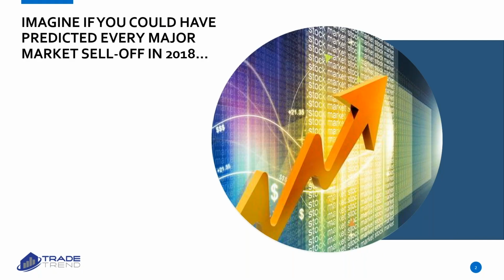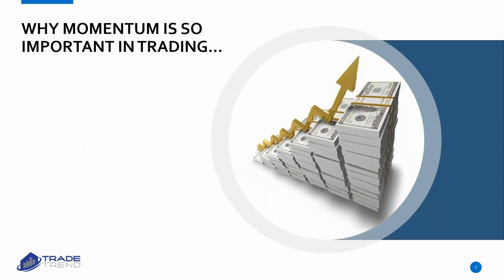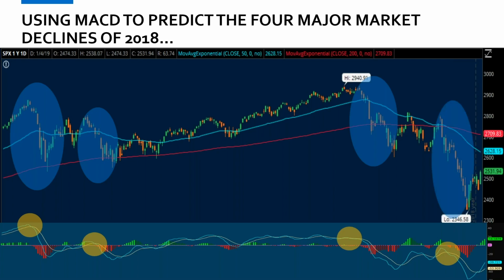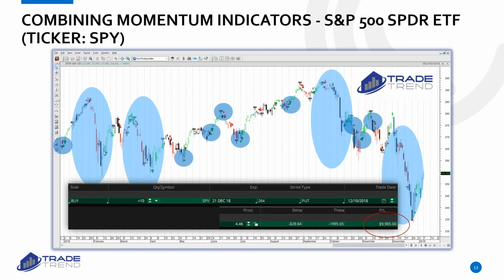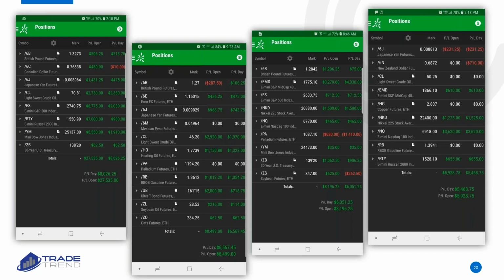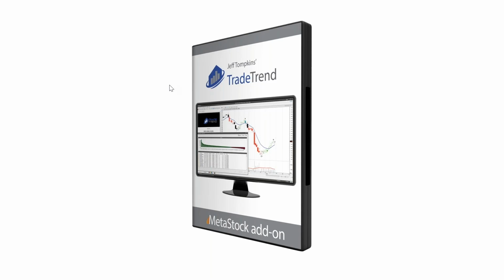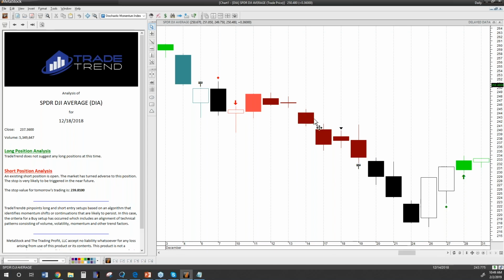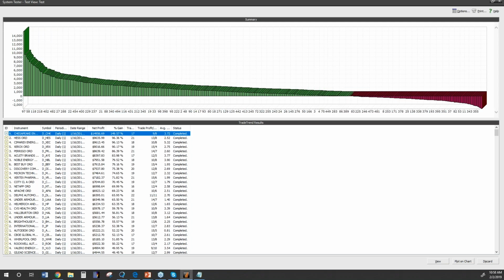How to Use One Indicator to Predict the Markets - Jeff Tompkins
Originally presented at the Winter 2019 Online Traders Summit

Discover how you can use one special indicator that is available to the public to predict market moves. This works for stocks, options, futures and forex. Once you learn the correct way to use this indicator, you will never look at the markets or trading the same way again.

To get an extended trial of MetaStock Software with Market Data,